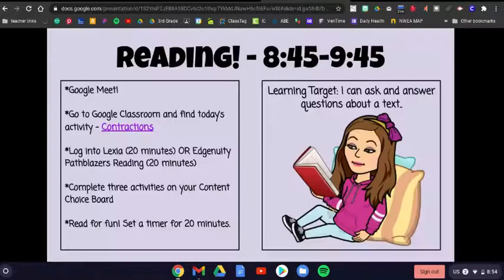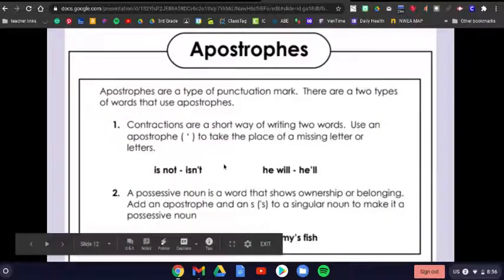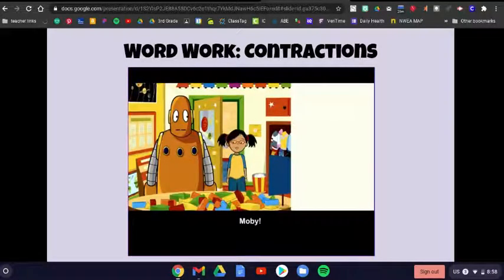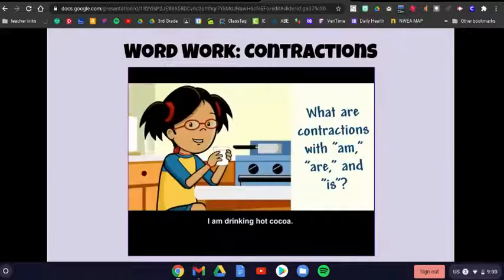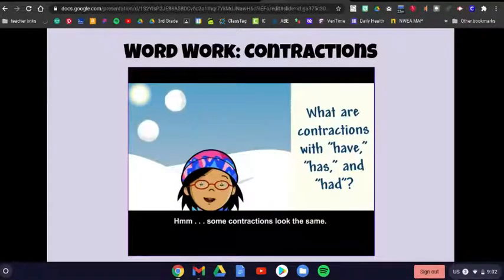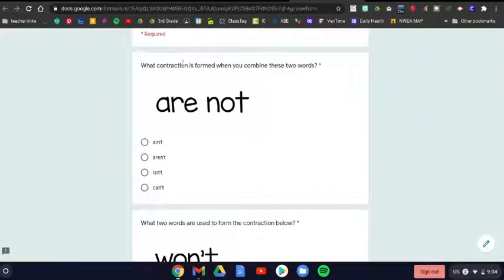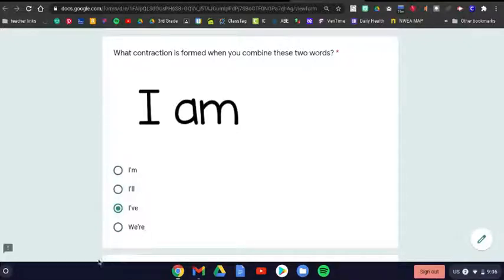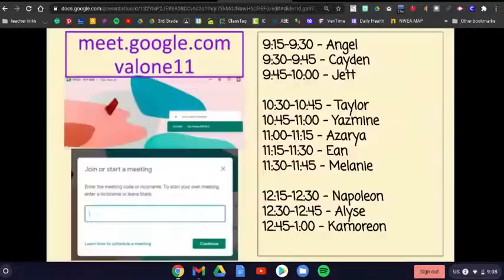NTI Day 19 - Reading 12/3/2020